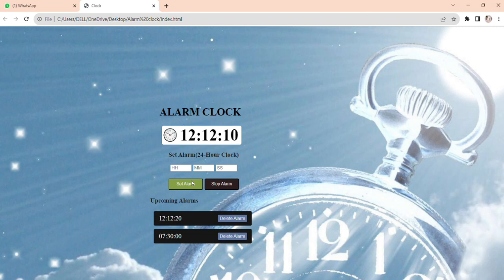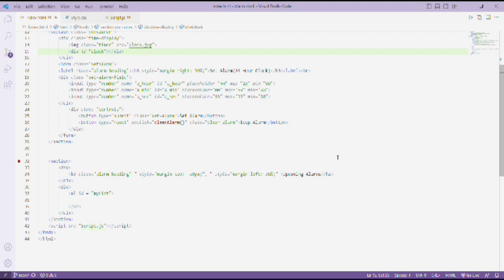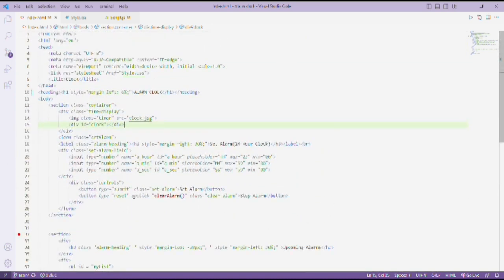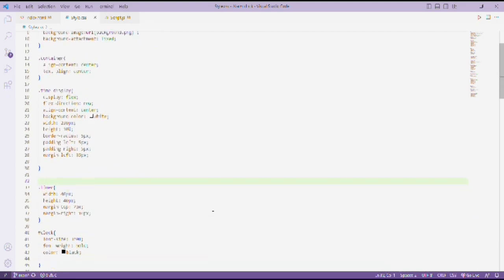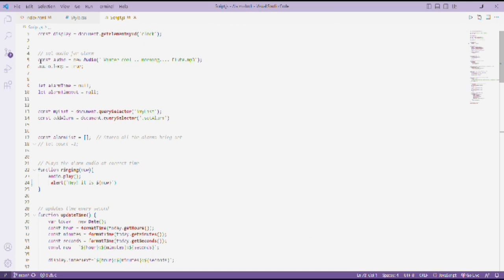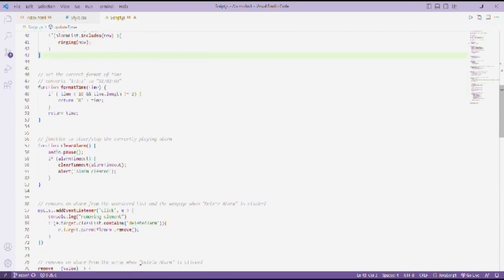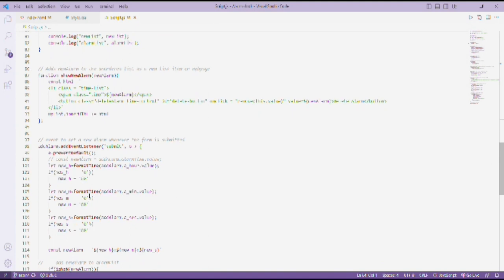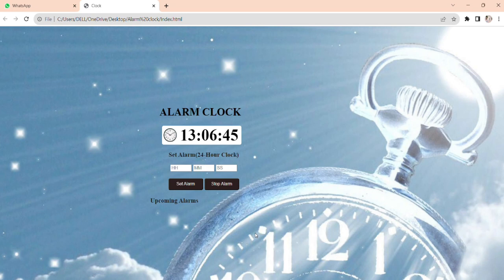Alarm clock Project using vanilla Javascript codingninja project